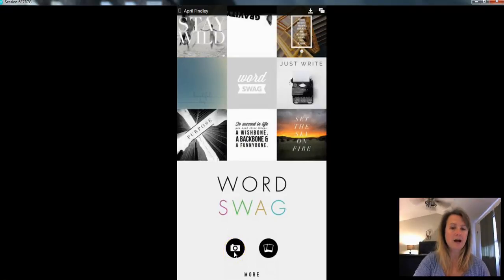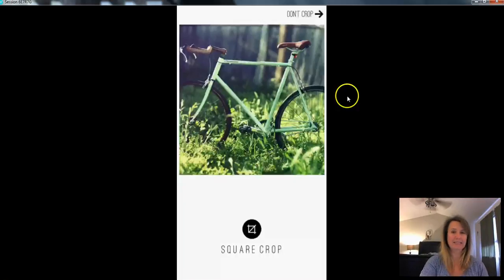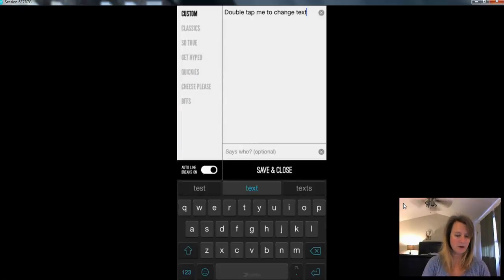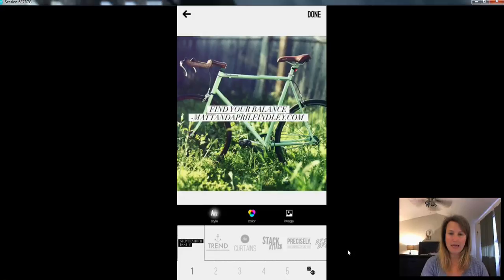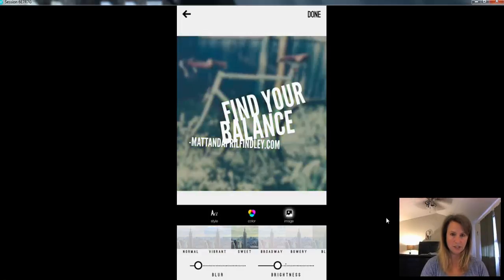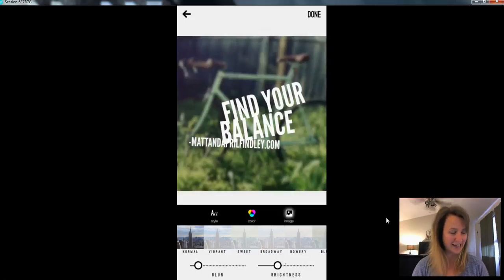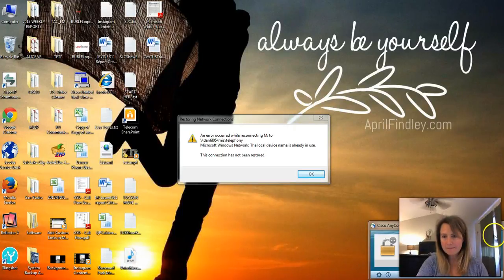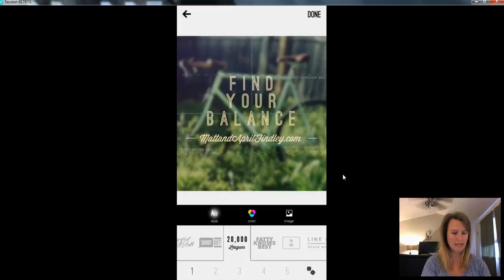Eye-Grabbing Instagram Content Marketing Pt. 1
In this video, I show you how to create Eye-Grabbing Instagram Content Marketing right from your mobile phone with Word Swag.